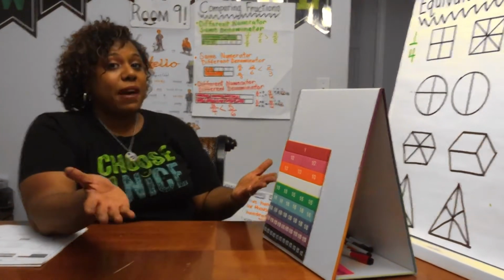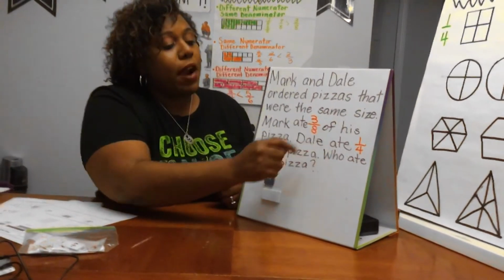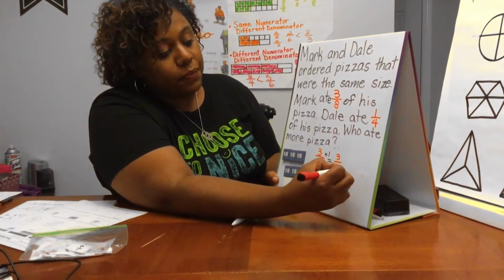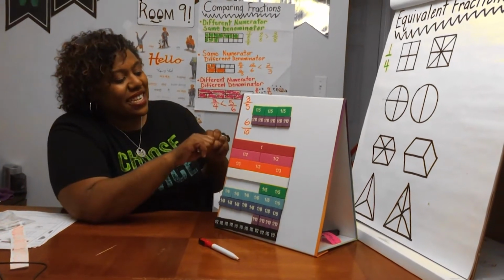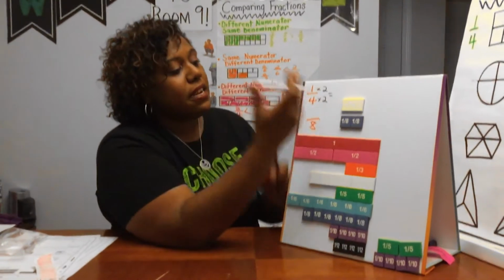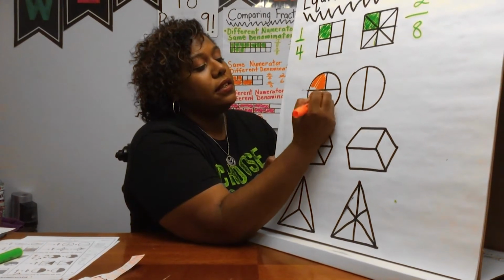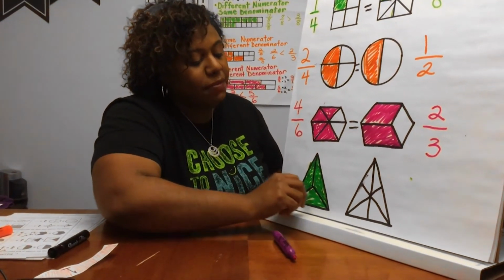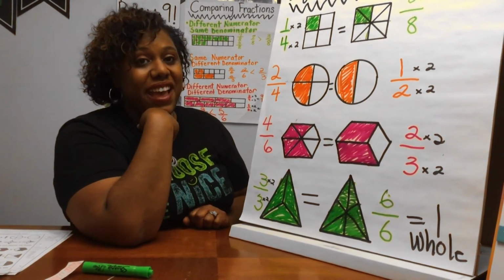Comparing Fractions With Like Denominators | 2nd Thru 4th Grade Math | Teaching in Room 9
In this lesson, students will learn to compare fractions with like denominators.

Teacher:  Leah Crawford, Old Bonhomme Elementary School, Ladue School District